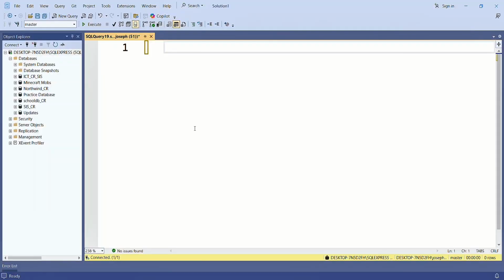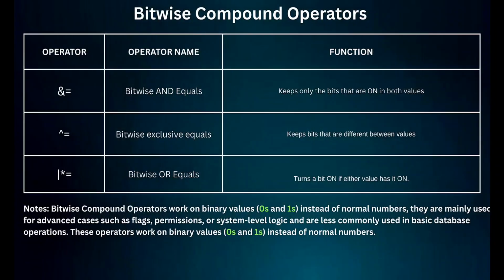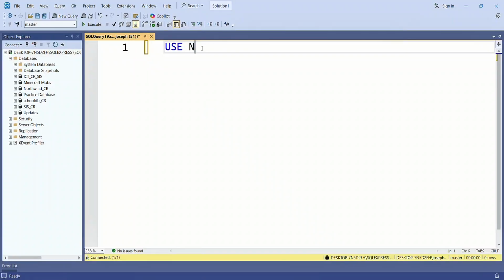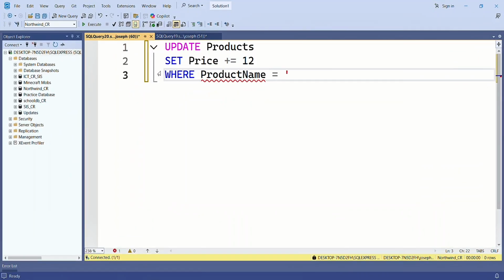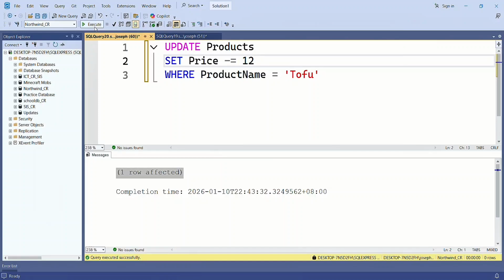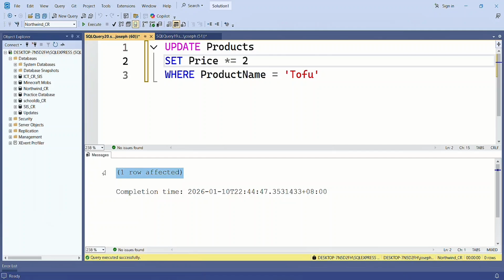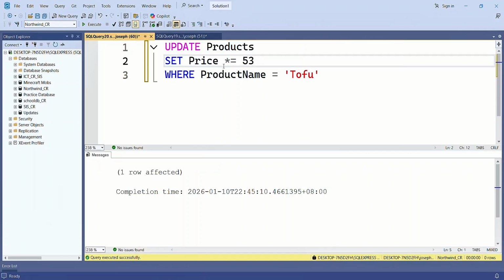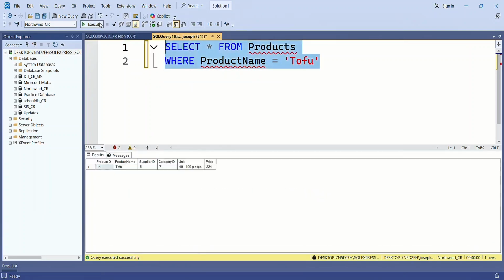SQL — Compound Operators